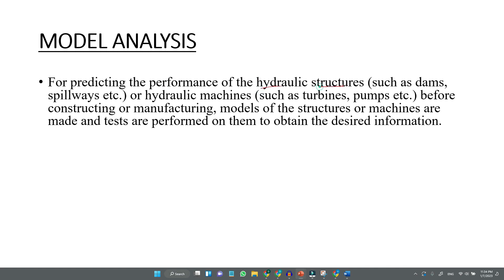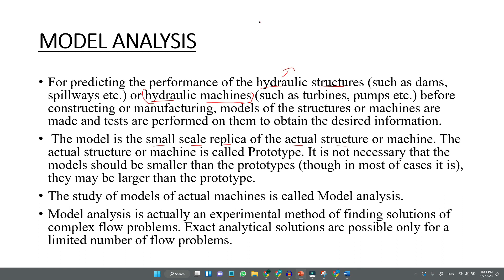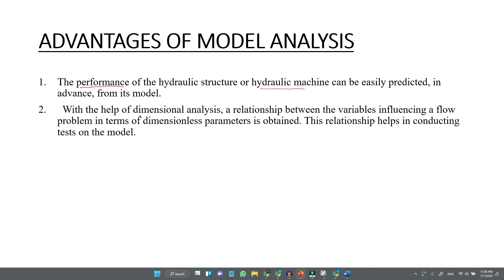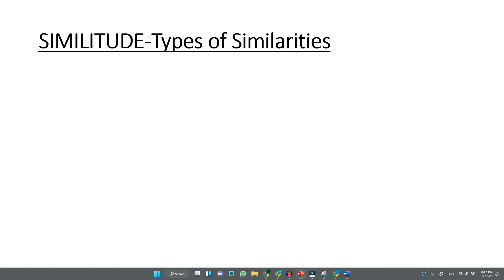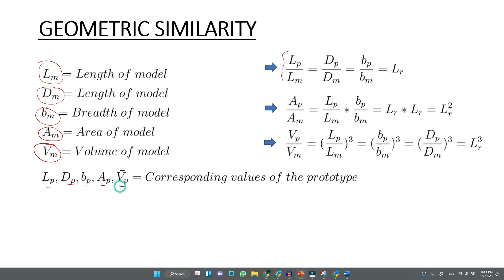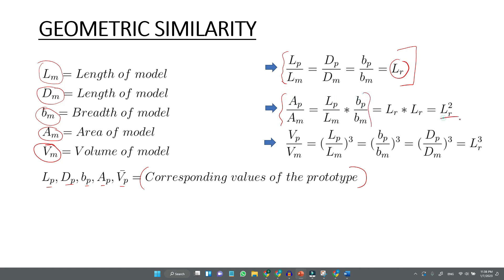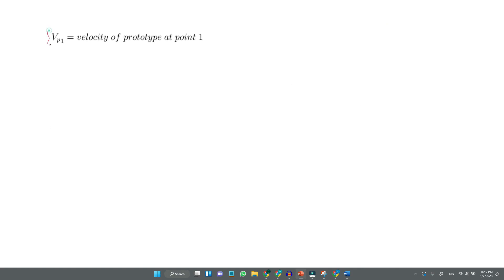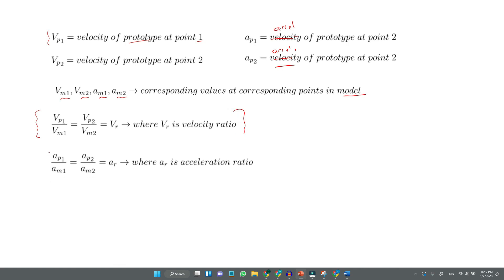Types of Similitudes in Model Analysis (malayalam)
Learn Fluid Mechanics in less that 8 hours
You can find the entire Fluid Mechanics Course in udemy